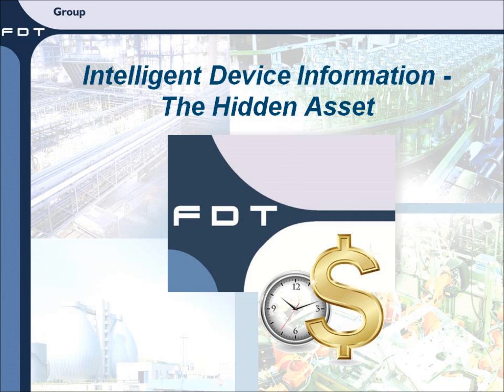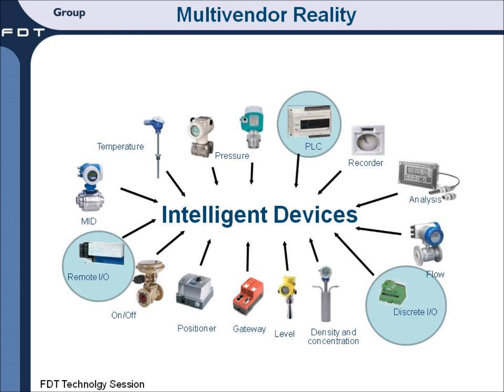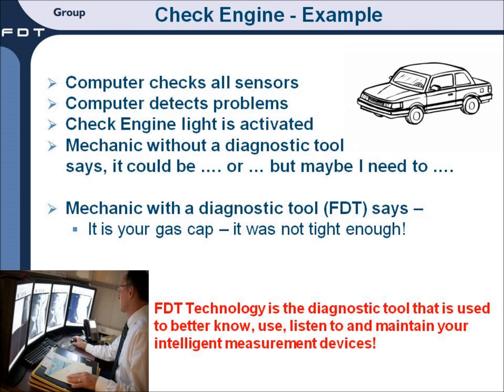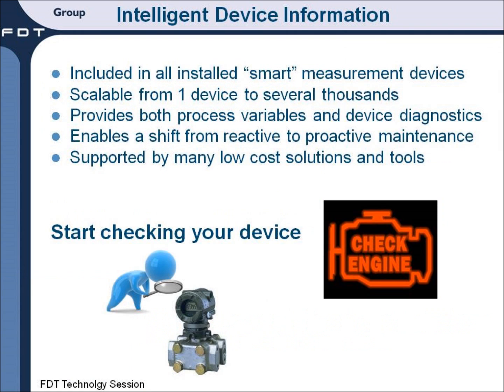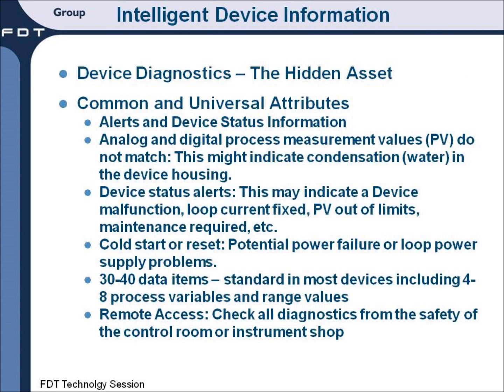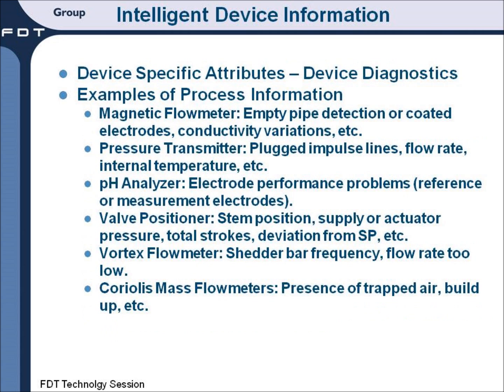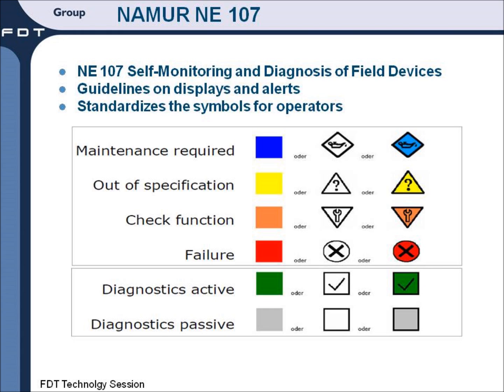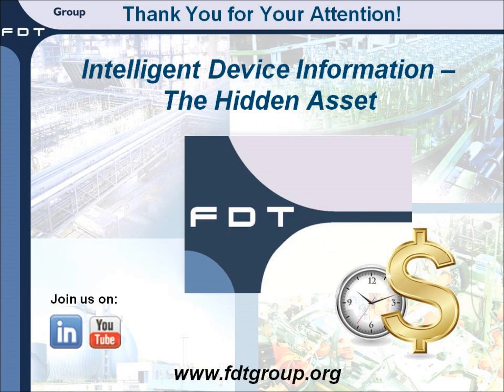Intelligent Device Information - The Hidden Asset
By using intelligent information - the hidden asset, and integrating intelligent device diagnostics into an asset management or automation system, you begin the process of monitoring the "Check Engine" status allowing the opportunity to improve your bottom-line profitability. Using FDT Technology-enabled solutions, including the Frame Applications and device DTMs provided by your device suppliers, you will be able to identify minor problems before they become critical — lowering maintenance and operating costs. FDT Technology is supported and available by most major device and automation systems suppliers. In fact, you might be using FDT Technology today for device configuration and set-up but might not be getting the benefits of this hidden asset.

Take the first step to discover the hidden asset in your own intelligent measurement devices. Speak with your automation suppliers and ask them for their FDT Technology solutions.